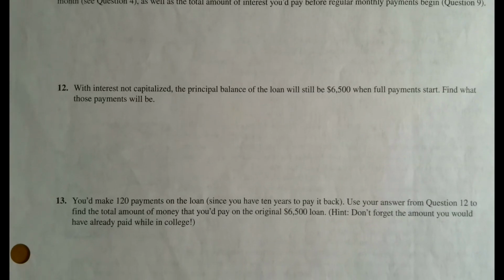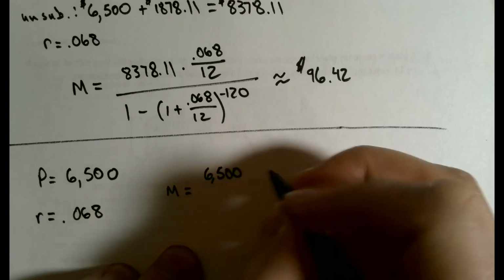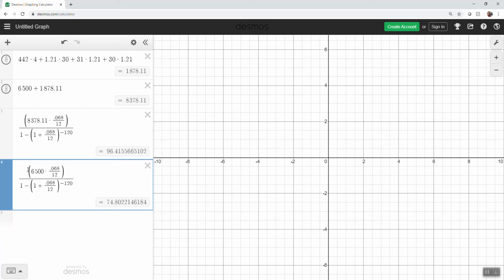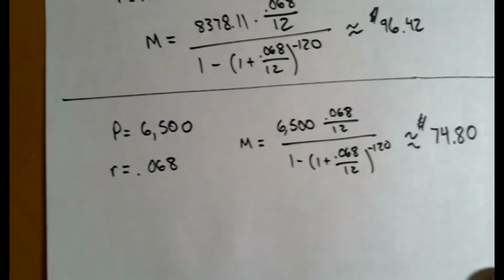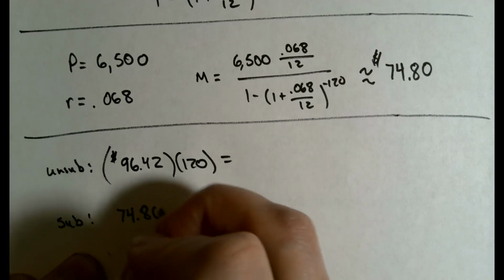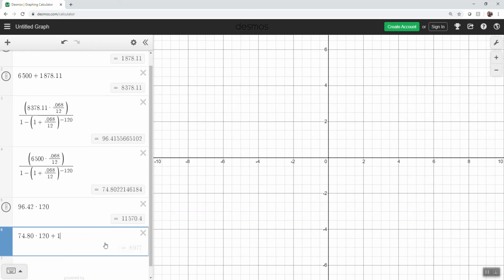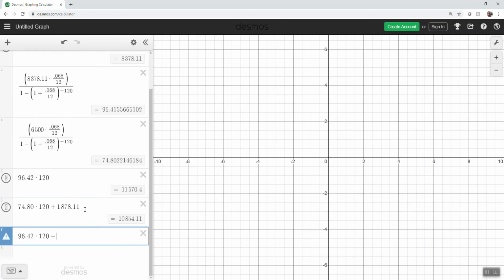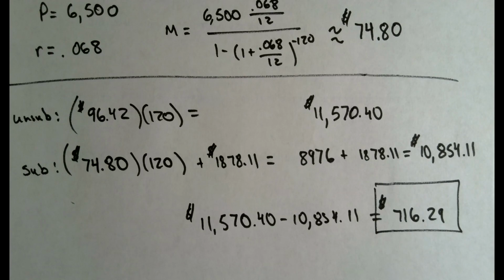3.4 (D) p. 255 #12 14